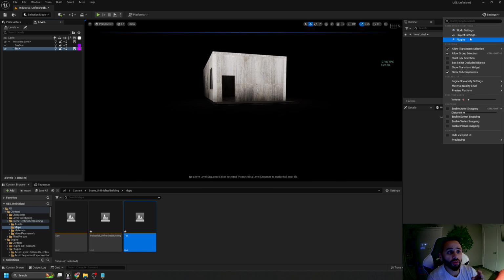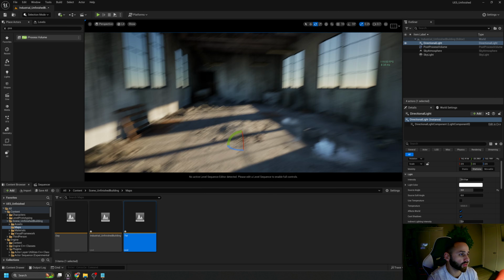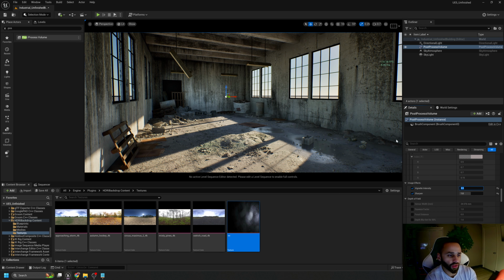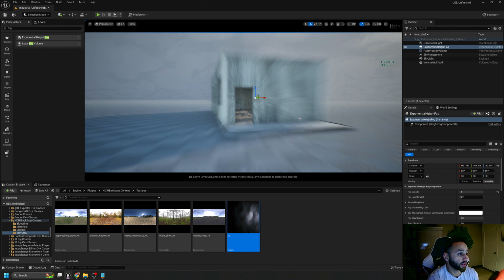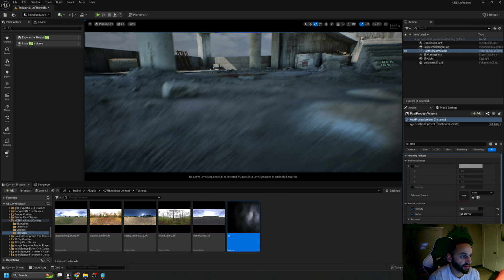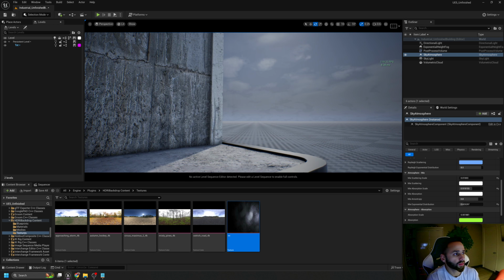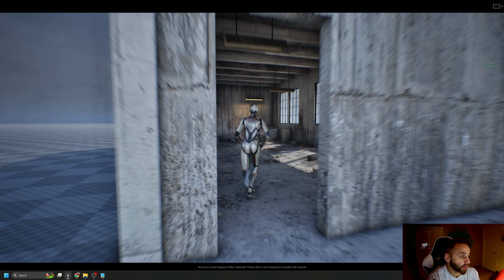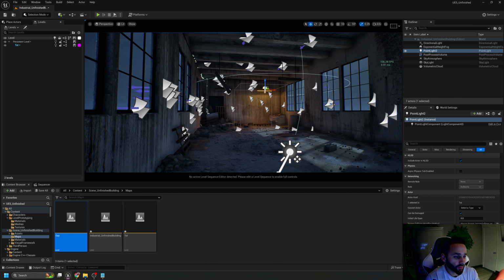The Easy Way to Create Hyper-Realistic Lighting in Unreal Engine 5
Discover the secrets to crafting breathtaking, hyper-realistic lighting moods in Unreal Engine 5! In this step-by-step tutorial, we’ll guide you through powerful techniques that bring your scenes to life with stunning detail and atmosphere. Perfect for beginners and pros looking to elevate their lighting game. Watch now and transform your UE5 projects!

AO:
r.Lumen.DiffuseIndirect.SSAO 1
r.Lumen.ScreenProbeGather.ShortRangeAO 0